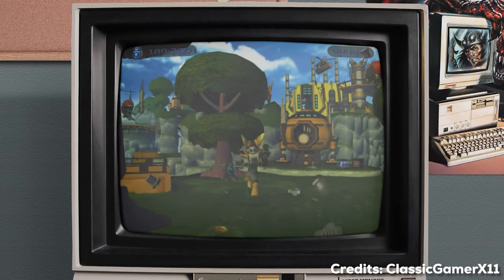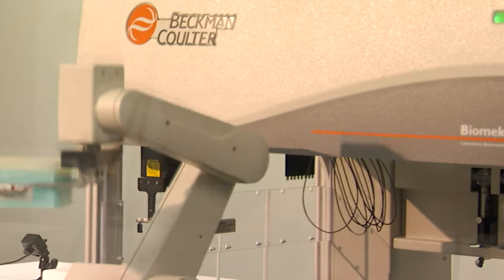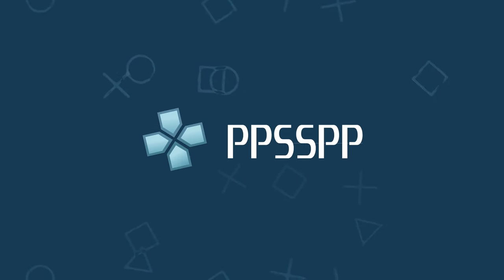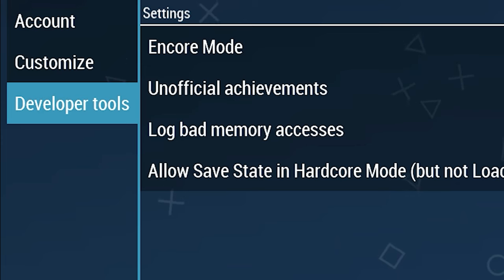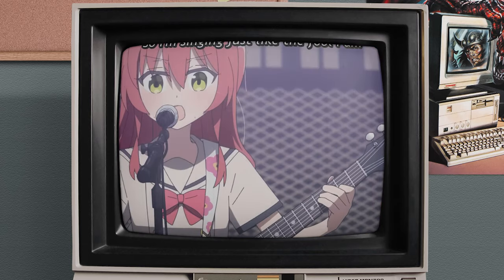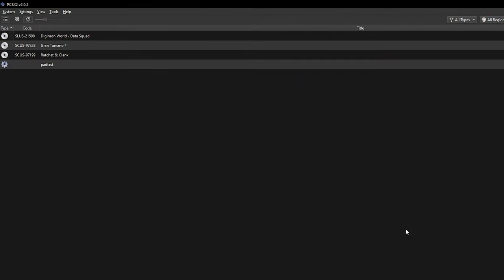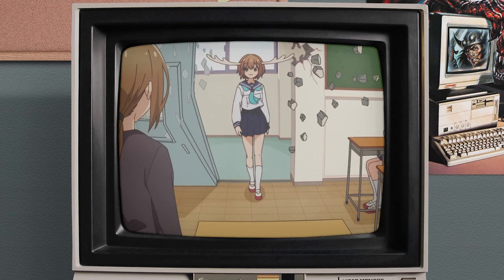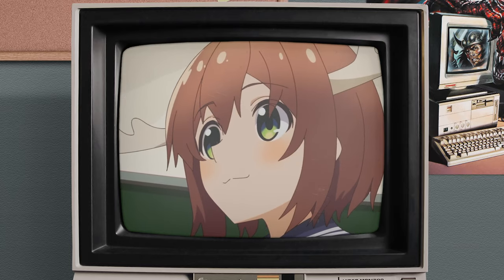How to use and install Retro Achievements in Emulators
How to get achievements in emulators

How to get achievements in old games

Retro Achievements Showcase

Tool Description: RetroAchievements is a free online service that adds modern achievements to classic video games. By using emulators or original hardware, players can earn points and badges for completing specific challenges within their favorite retro titles. This community-driven platform fosters a sense of nostalgia and competition, encouraging players to revisit and explore their favorite games in new ways.

Ignore: retro achievements, achievement hunting, achievements in old games, emulation achievements, retro arch achievements, how to get achievements, achievement list, legend of zelda achievements, 100% retro game run, retro game speedrun, achievement speedrun, platinum trophy, platinum speedrun